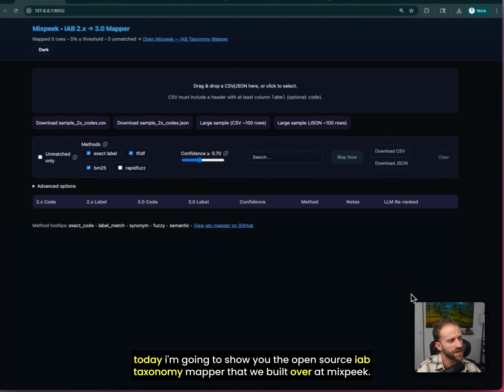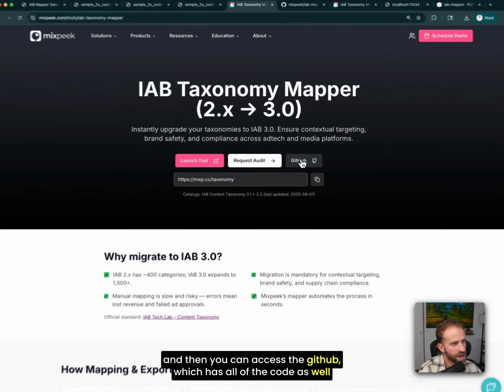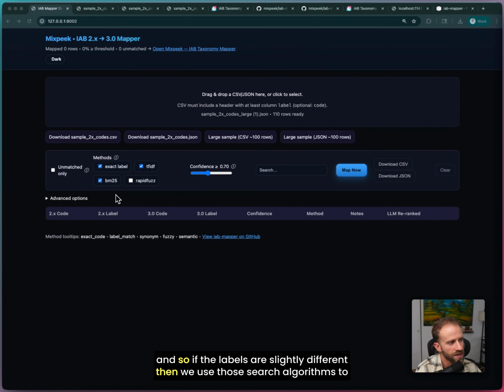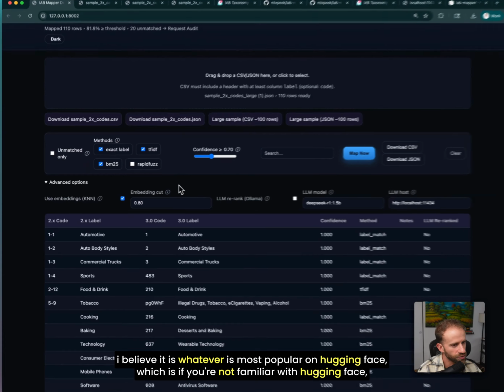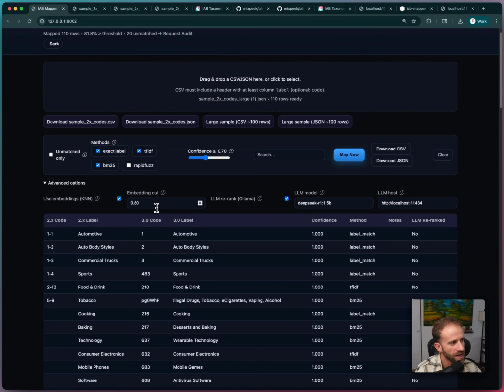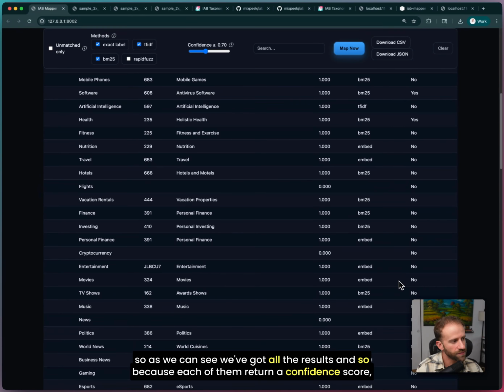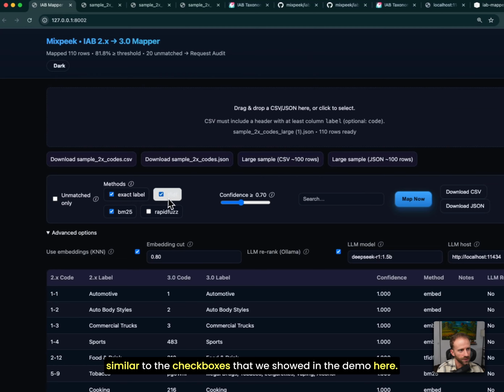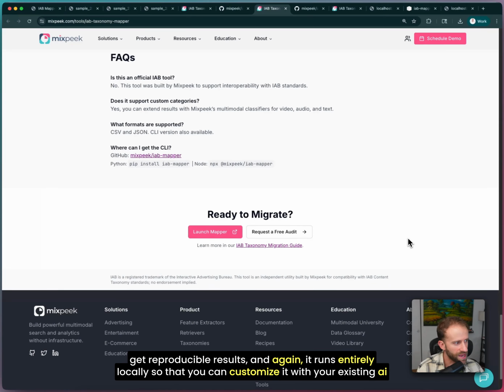IAB Content Taxonomy Mapper: Free Open-Source Tool for 2.x → 3.0 Migration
Upgrade to IAB Content Taxonomy 3.0 without the headaches.
This video walks you through the open-source IAB Mapper — a free tool that helps adtech platforms, publishers, and brand safety vendors migrate from IAB 2.x to 3.0 in minutes.

What you’ll learn in this video:

- Why IAB 3.0 migration is mandatory
- How to use the demo UI (upload → map → export)
- How to install & run the CLI with pip/npm
- The mapping pipeline explained: Exact label match, TF-IDF, BM25, vector KNN, and LLM reranking with Ollama
- Real-world use cases: contextual targeting, brand safety, creative attribution
- Benefits: open-source, runs locally, confidence-scored outputs, extensible AI methods

This mapper is free, open-source, and MIT licensed. Perfect for anyone who needs to migrate, validate, or experiment with IAB 3.0.